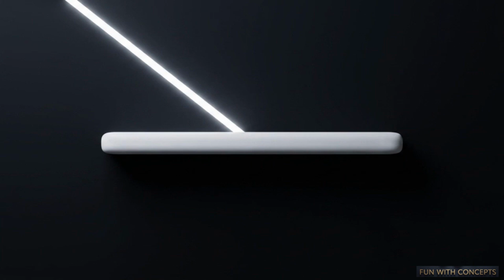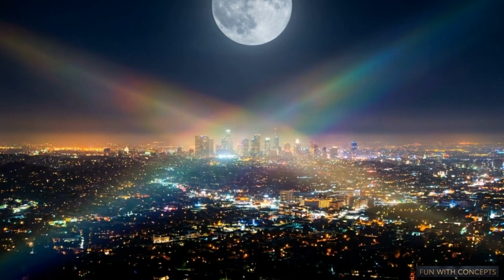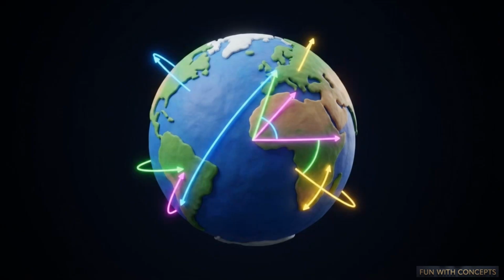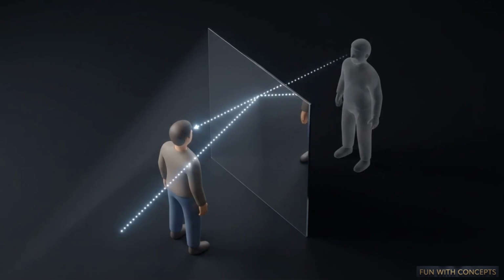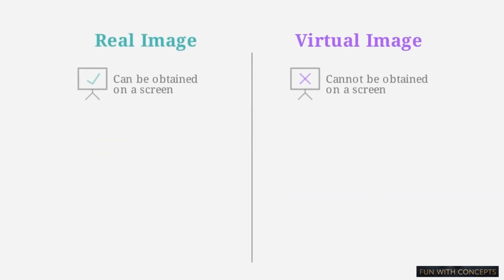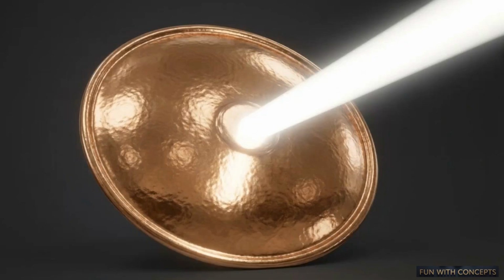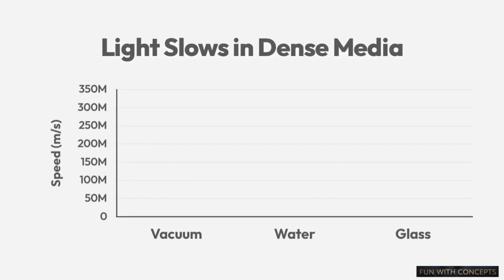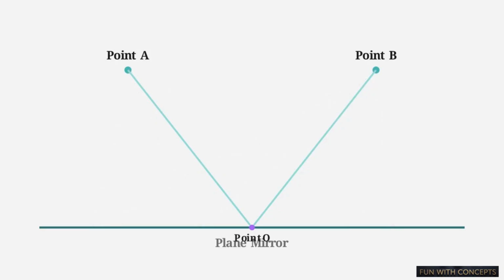Light Energy - Part 2 (Visual Learning) |Physics| Fun with Concepts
Have you ever stopped to think about how a flat piece of silvered glass tricks your brain into seeing an entire three-dimensional world behind a solid wall? 🪞✨ In Part 2 of our exploration of light energy, we dive into the geometry of plane mirrors, uncover why virtual images exist only in our minds, explore the speed of light across different media, and discover how light always picks the quickest path through the universe! ⚡🔍

What you will learn in this video:

1. A quick recap of smooth vs rough reflections

2. How plane mirrors form images for point objects and large objects

3. Light pollution and its impact on ecosystems

4. The four key characteristics of plane mirror images: erect, same size, equal distance, and lateral inversion

5. The crucial differences between virtual images and real images

6. Practical applications of plane mirrors, from periscopes to Archimedes' legendary heat ray

7. The speed of light in vacuum, water, and glass

8. Fermat's principle of least time and how it proves the law of reflection

9. A thought-provoking quantum puzzle about photon behavior

Timestamps:

0:00 - Recap: Rough surfaces vs smooth surfaces

0:12 - What is a plane mirror?

0:22 - How mirrors trick the brain

0:35 - Light pollution and ecosystems (SDG 15)

1:10 - Ray tracing and image formation for point objects

1:28 - Virtual images: A neurological projection

1:39 - Four characteristics of plane mirror images

2:02 - Real image vs virtual image comparison

2:34 - Practical uses of plane mirrors

2:45 - Archimedes' heat ray

3:15 - Speed of light in vacuum, water, and glass

3:30 - Principle of least time (Fermat's principle)

3:59 - Inquisitive closing question